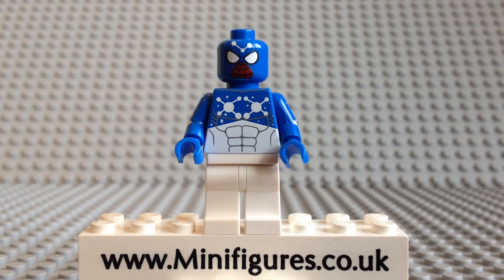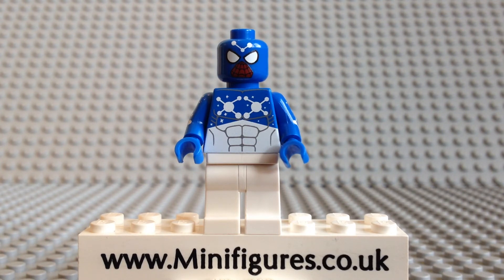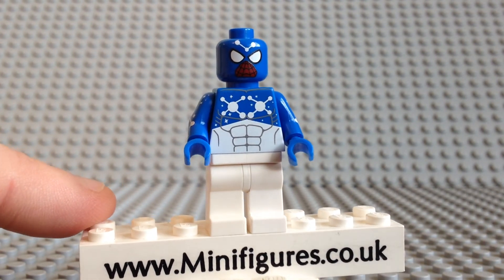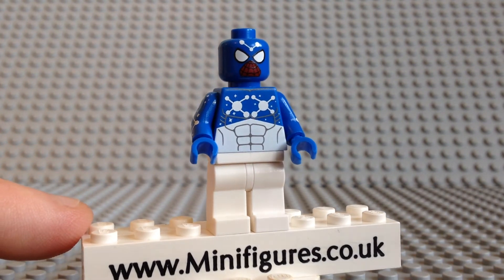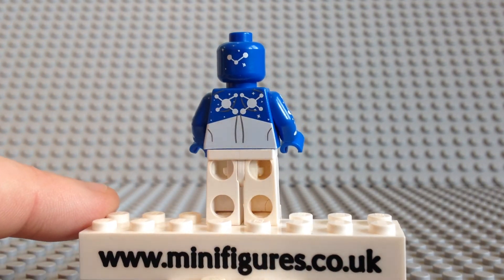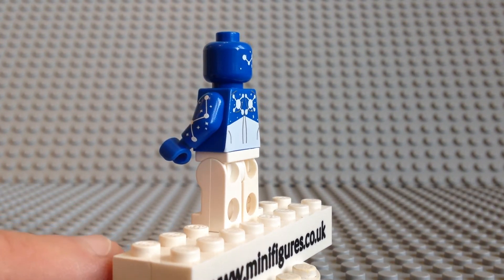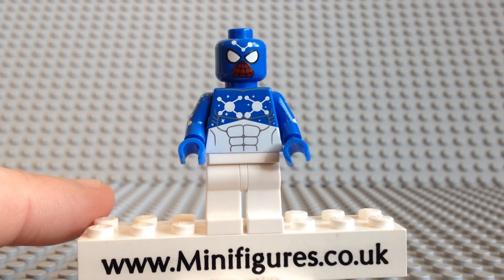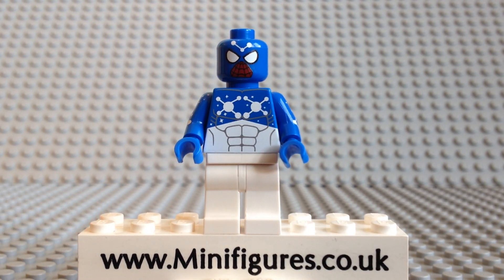Blue Cosmic Spider Man Custom Minifigure Video Review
This Blue Cosmic Spider-Man Custom Minifigure is a fantastic pad printed minifigure is by SoCal Minifigures.